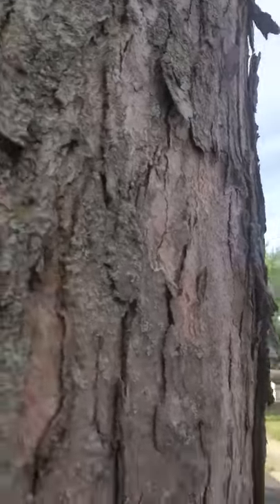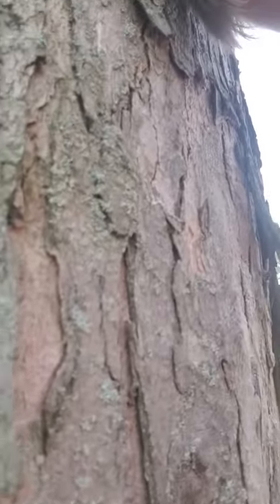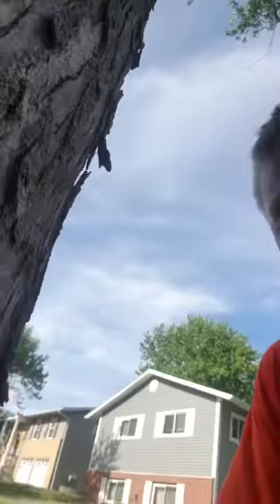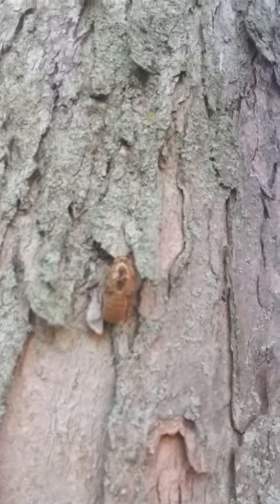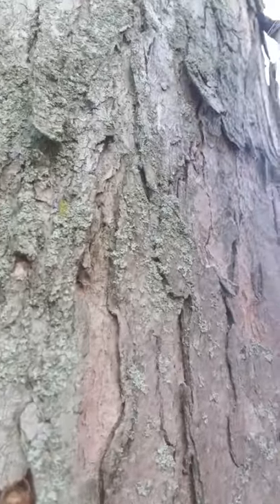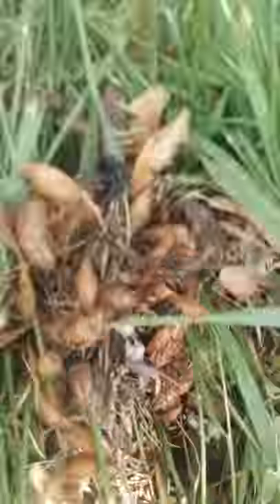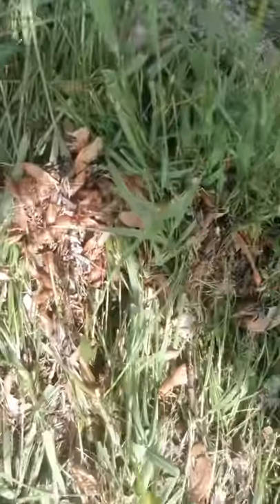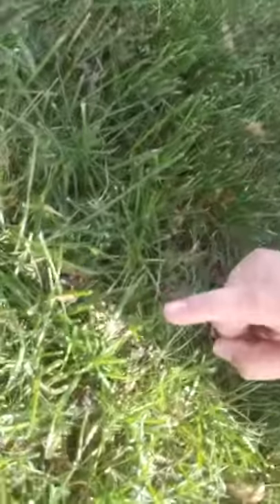It's cicada season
It's cicada  season and baby birds to